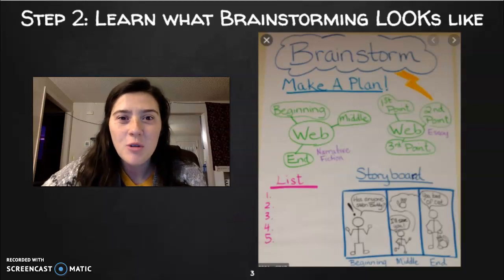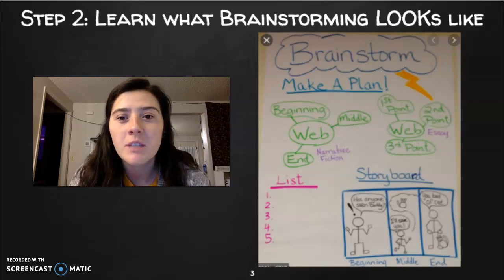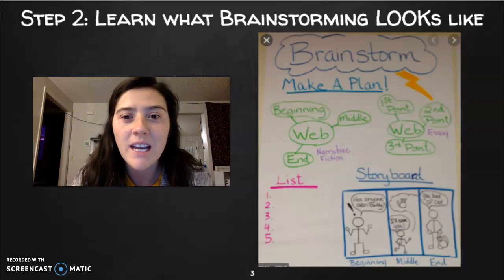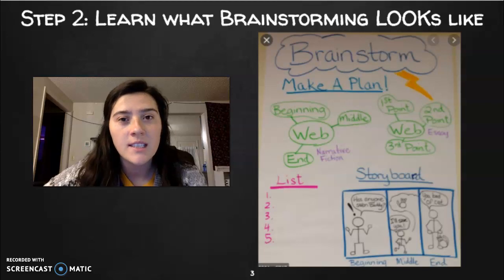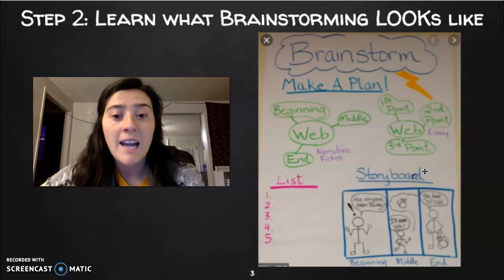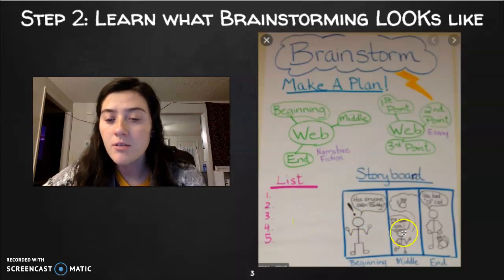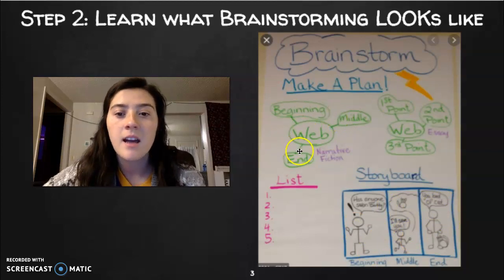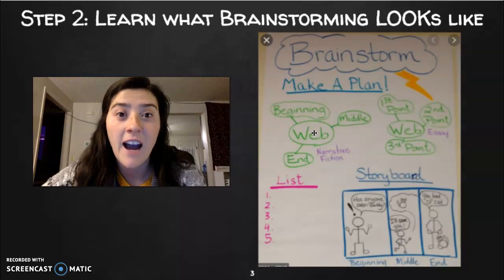Brainstroming Week One